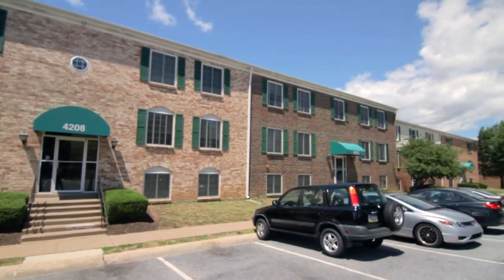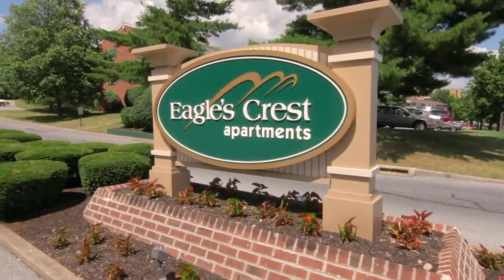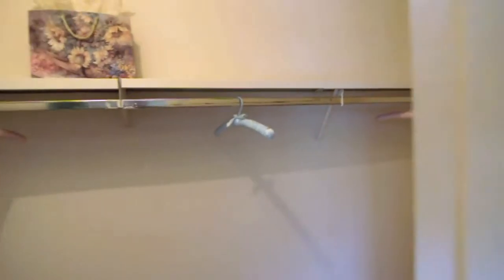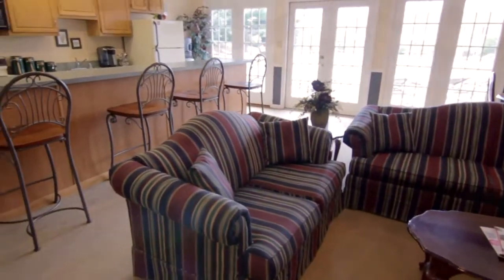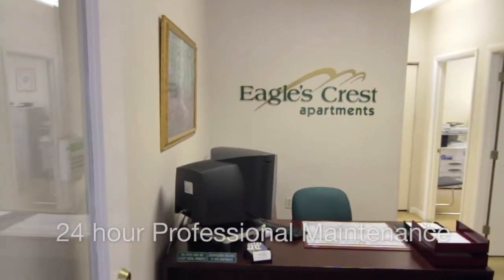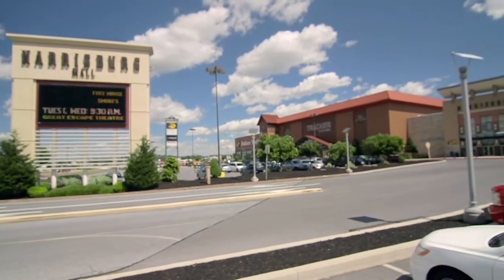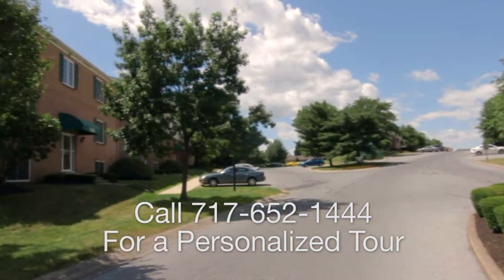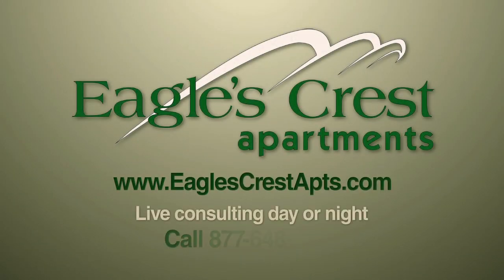Eagles Crest Apartments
Convenient Location: I-83 @ Union Deposit, exit 48

Great Location: easy access to work, shopping and the entire regional transportation network. Downtown is an easy commute.
Great community: featuring lovely 1 & 2 bedroom apartments, in-unit washer & dryer & contemporary kitchen. Enjoy the neighborhood, our large swimming pool & convenient fitness center. We're hands on owner management with 24 hour emergency service available. We're happy to give you a personal tour including our furnished model, open 7 days per week. We're here to serve you!